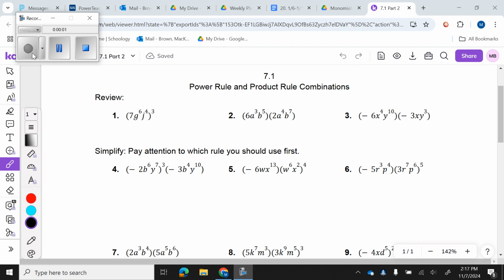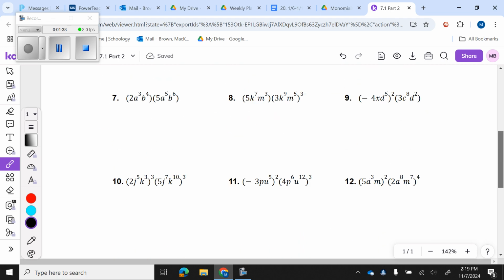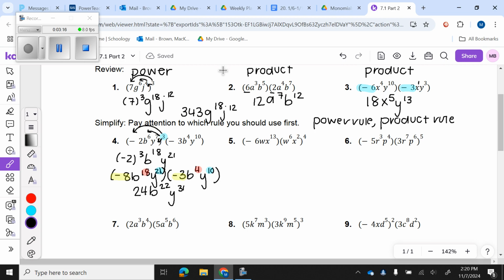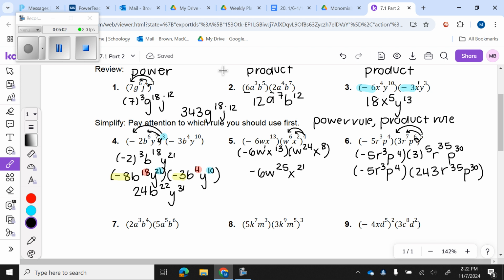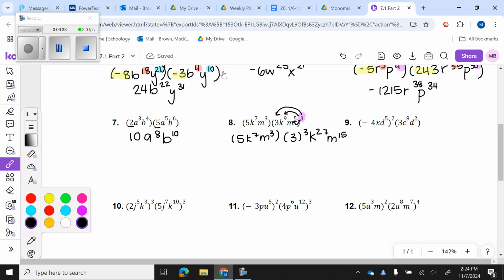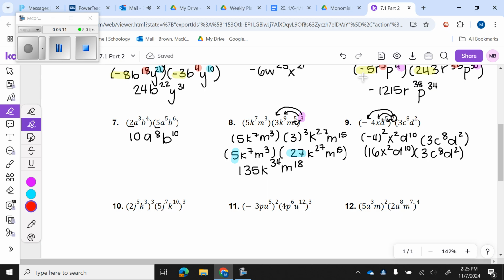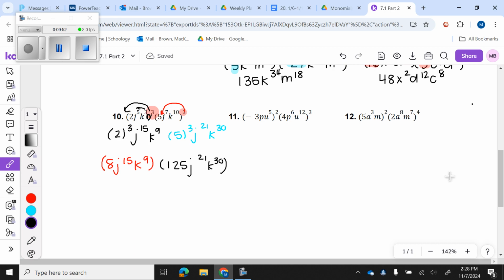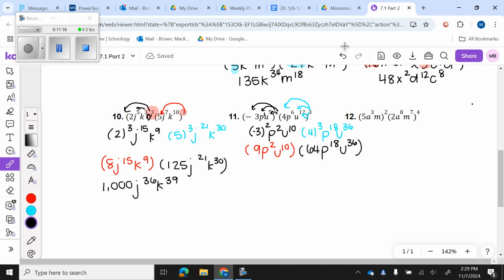7.1 Power and Product Rule Combination Notes